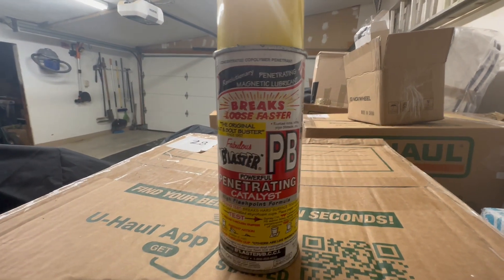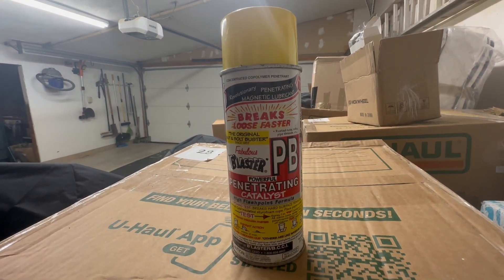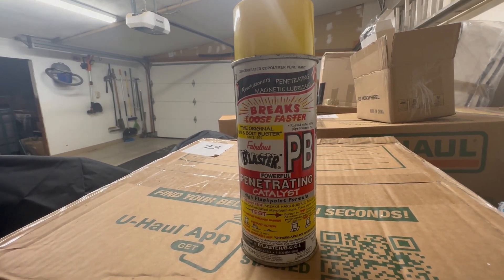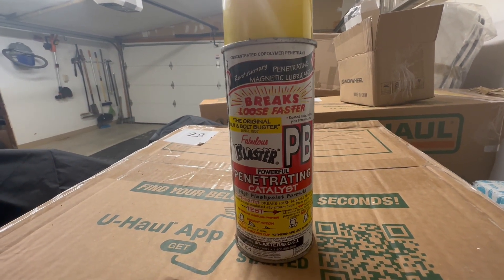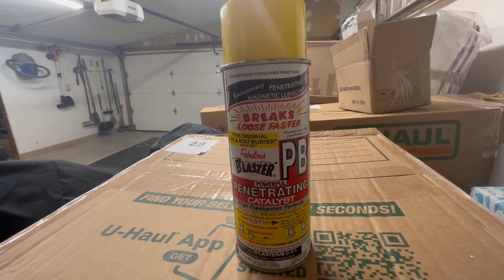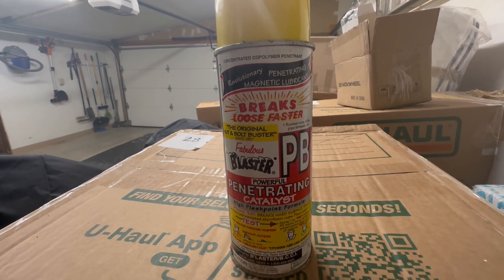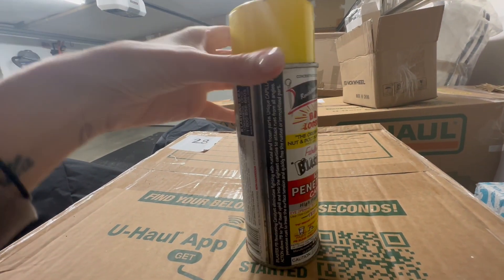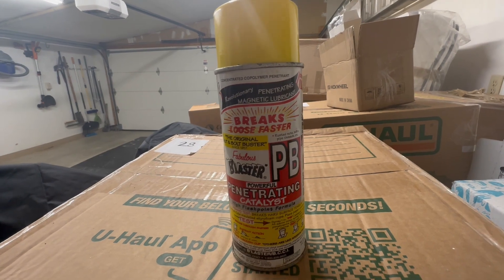Blaster 16-PB Penetrating Catalyst - 11 oz